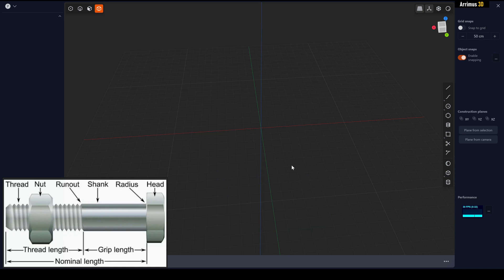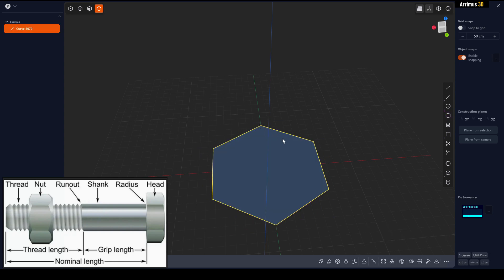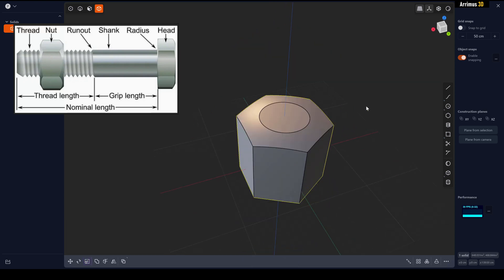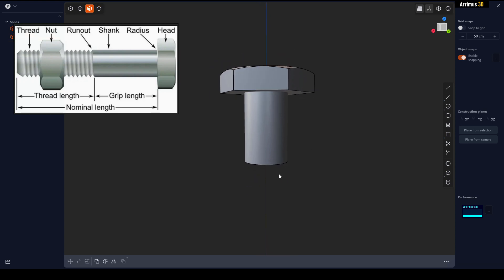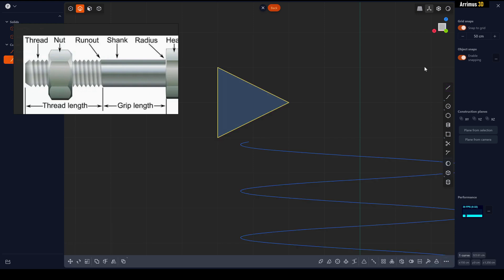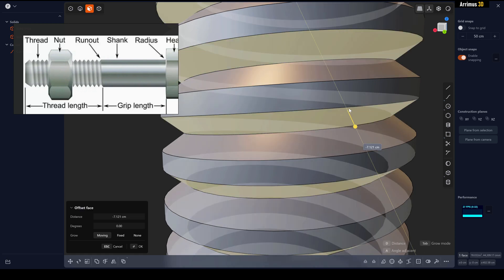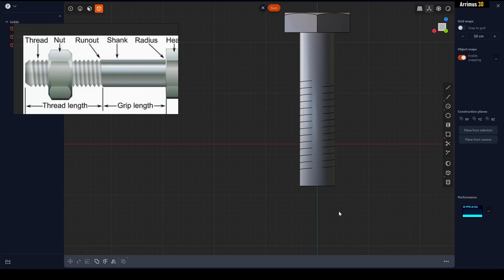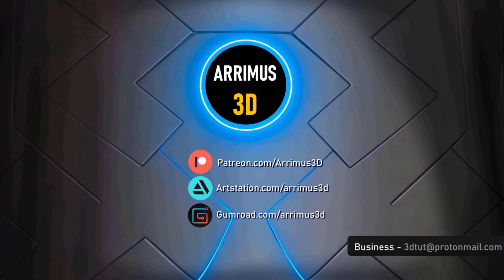Super Easy Plasticity Nuts and Bolts!